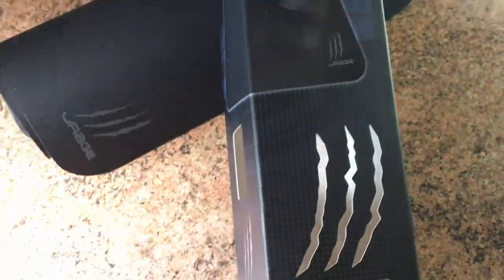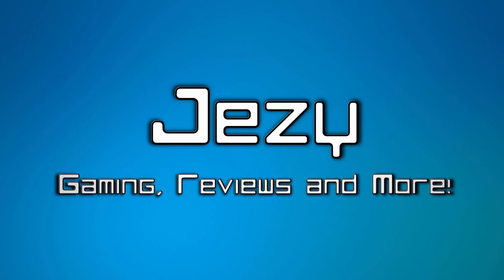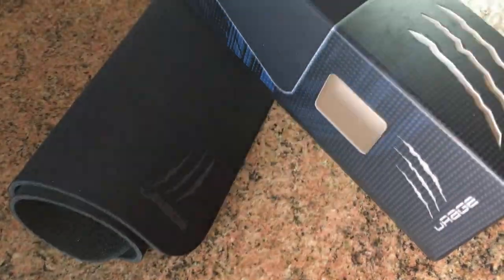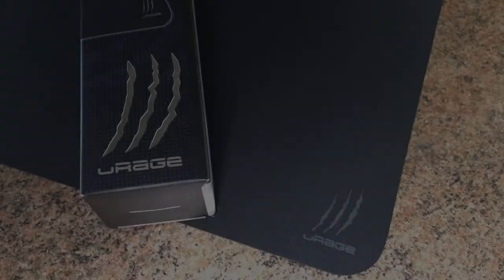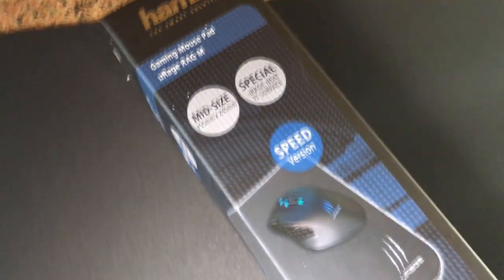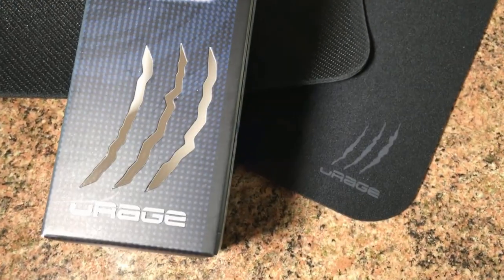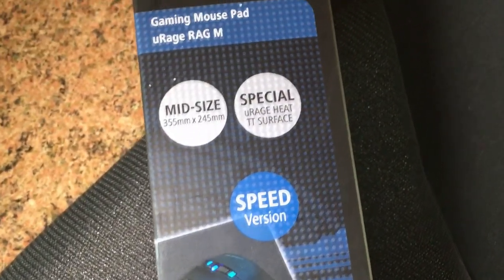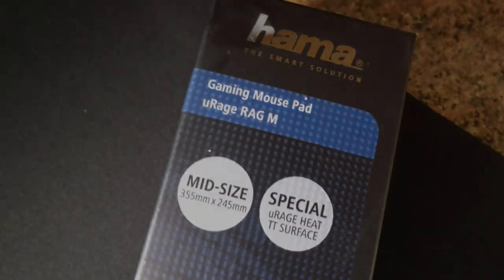Hama URage Gaming Mouse Pad Review - BEST GAMING MOUSE PAD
This mouse pad is legit awesome! it's smart, non slip and so much more.

Come join us on ProjectRealism
IP - ProjectRealism.mcpickle.com

PC Specs:
Acer TC-705
Intel® Core™ i7-4790 processor Quad-core 3.60 GHz (stock cooler)
16 GB Crucial Tactical Tracer DDR3 1600mhz
OCZ 150 SSD 240GB
2 TB WD GREEN HDD
Chassis: Antec P9 Window

Equipment I use:
Controller Accessories - KontrolFreek, FPS Black ops 3 edition, VenomGaming uk Controller Kit.
Keyboard & Mouse

Jezy